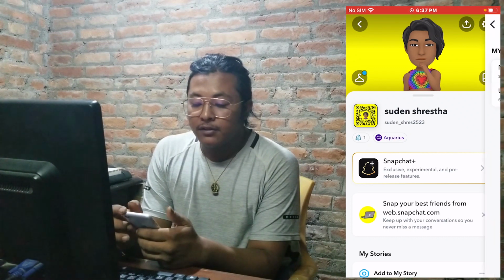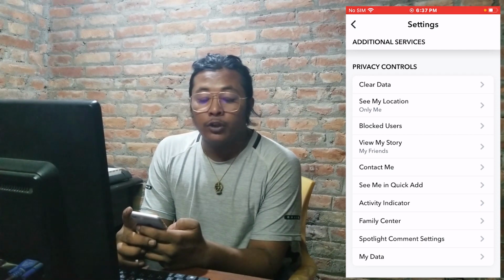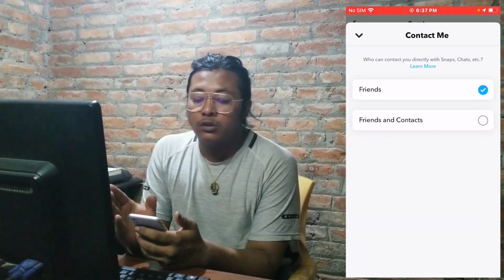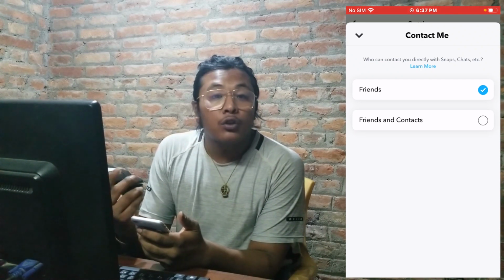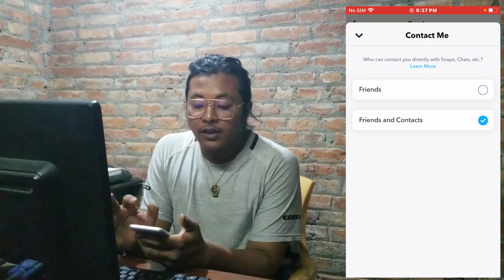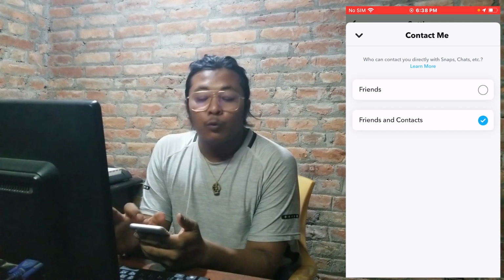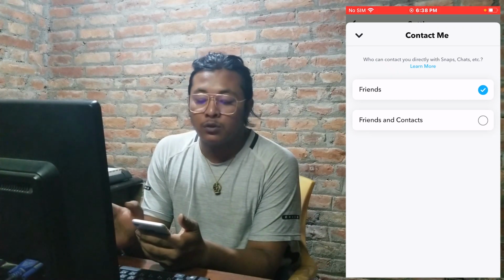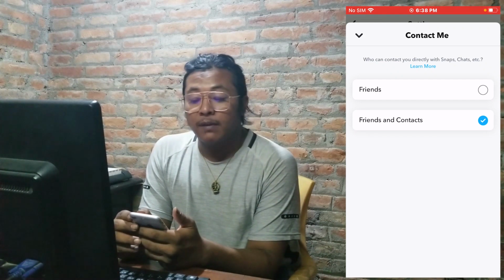How to Unhide your SnapChat Score? Show Snap Score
This video tutorial shows you how to unhide your Snapchat score or show snap score in this easy-to-follow guide. We'll cover everything from finding your score, Showing your Snapchat score to changing your privacy settings.